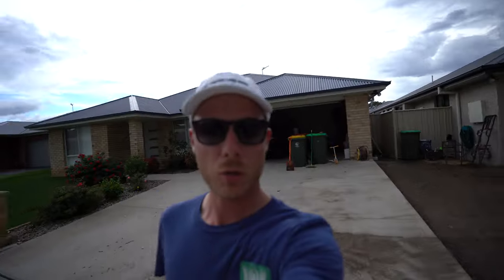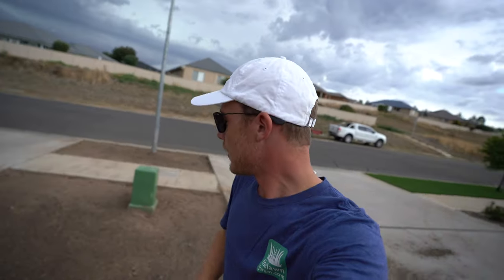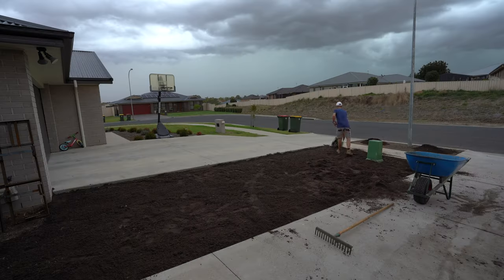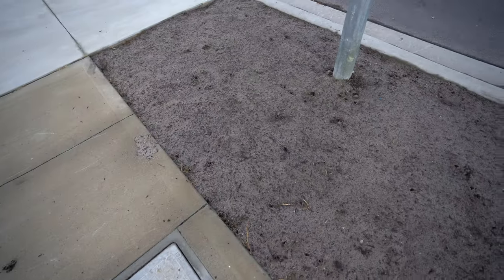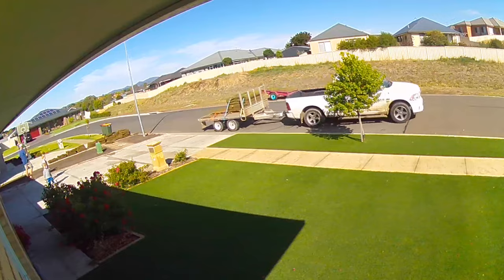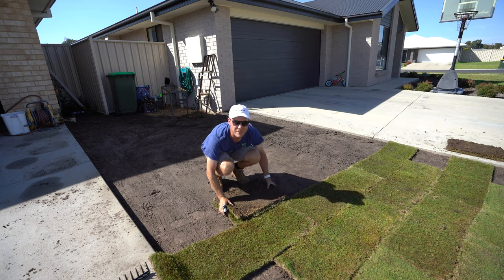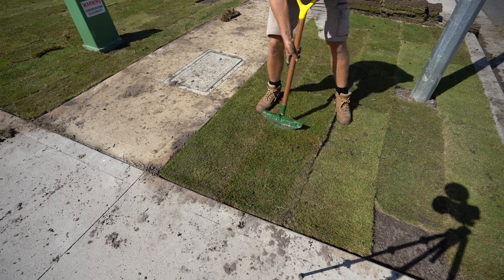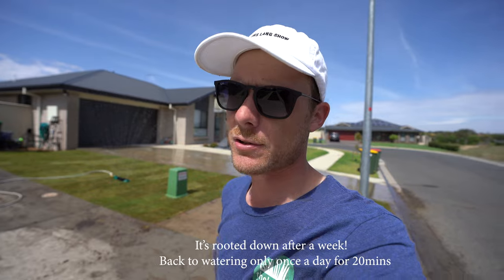How To Lay Turf (Sod) // TifTuf Bermuda (Couch)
In today's video I show you how to lay some turf (sod). I have chosen TifTuf Bermuda (Couch) from Lawn Solutions Australia because I plan to make a little putting green at home and do some fun experiments with the grass.

My website is now updated and I have some lawn products listed available for purchase!